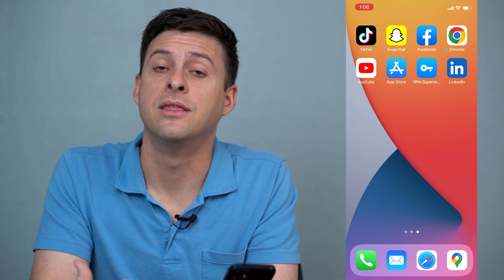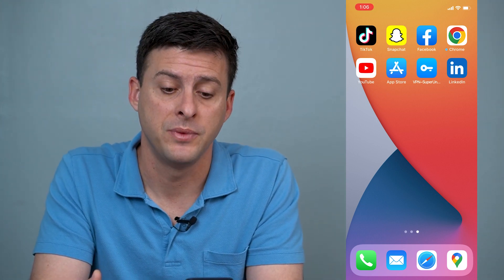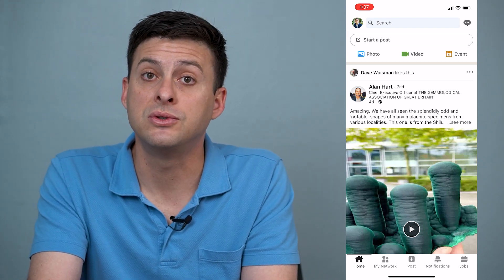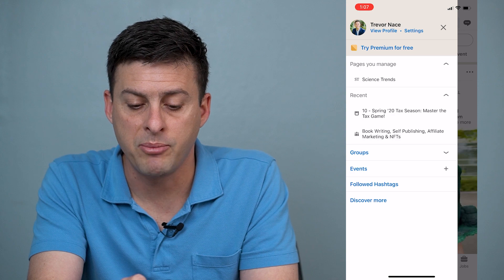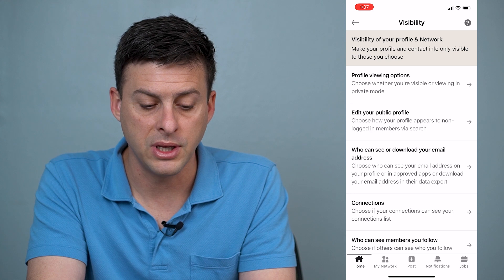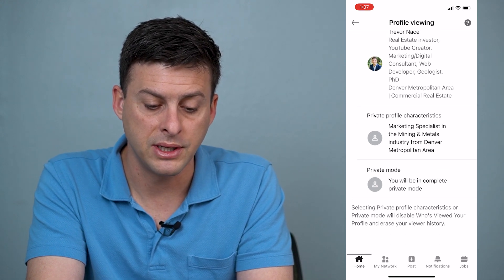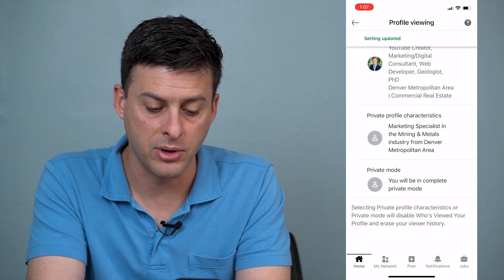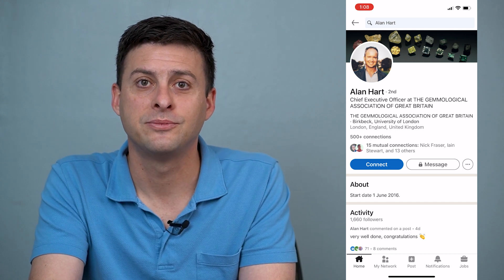How To View Someones LinkedIn Profile In Private Mode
Let's view anyone's LinkedIn profile in private mode so they can't see you viewed their profile on iPhone and Android.